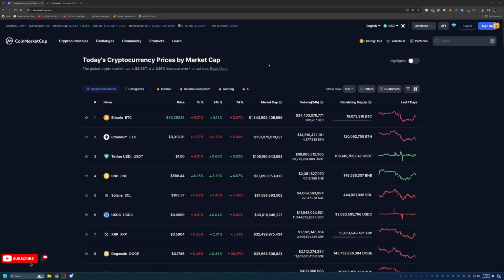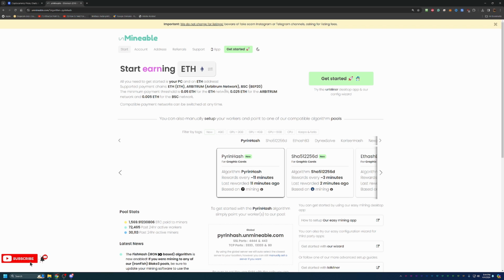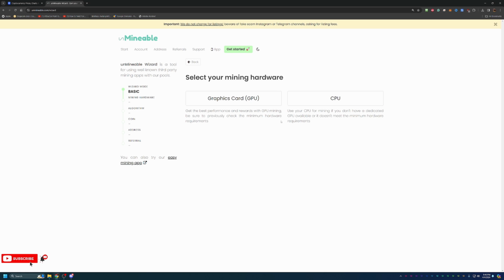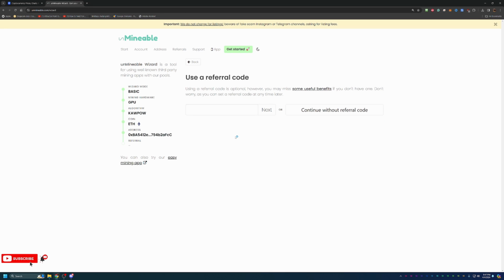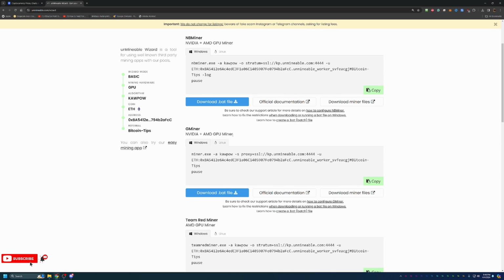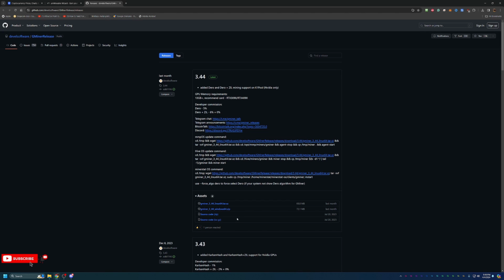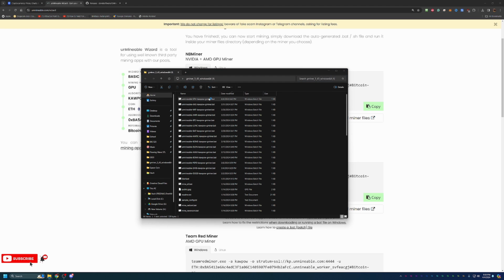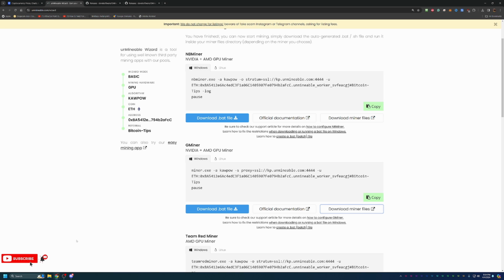How To Start Mining Ethereum Using Windows | 2024 Guide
Today I am talking about how you can start mining Ethereum in less than 10 minutes using your Windows computer!!